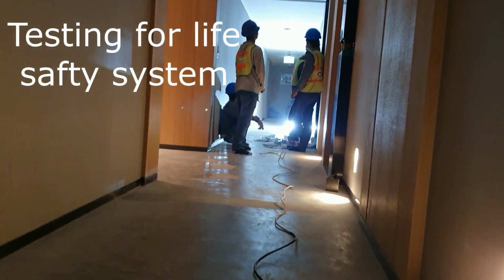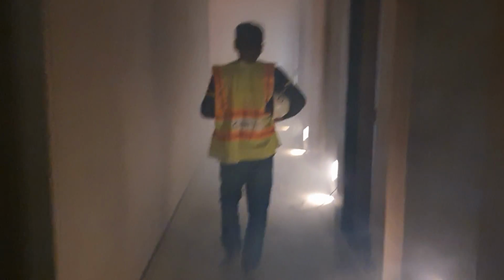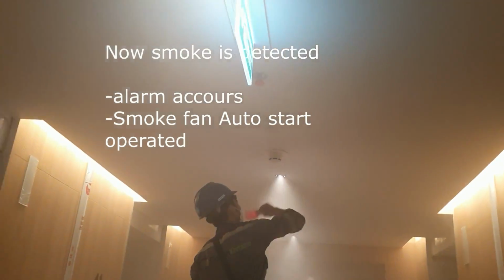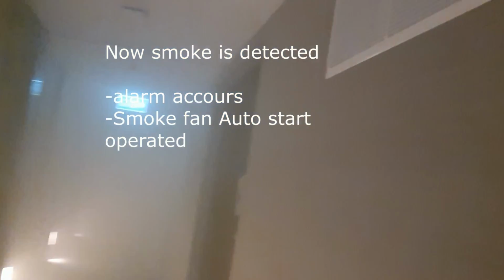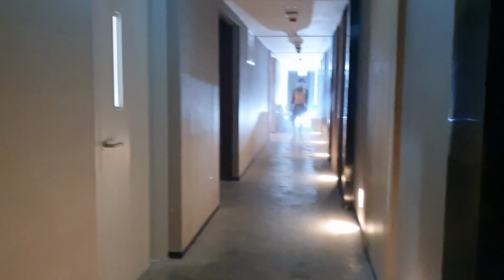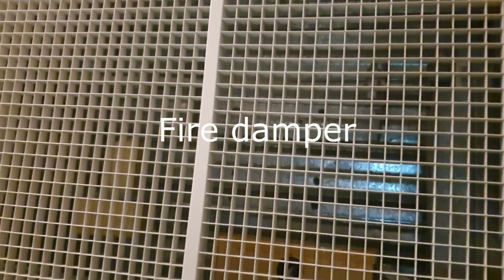Testing Smoke fan the life safety system